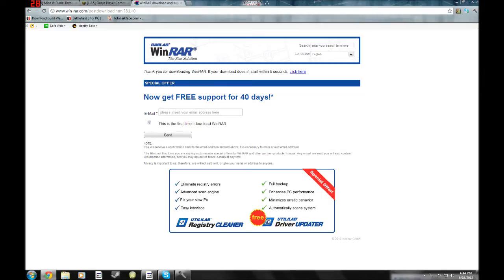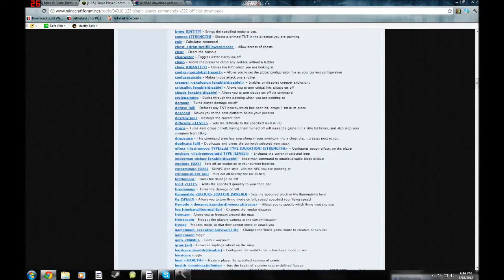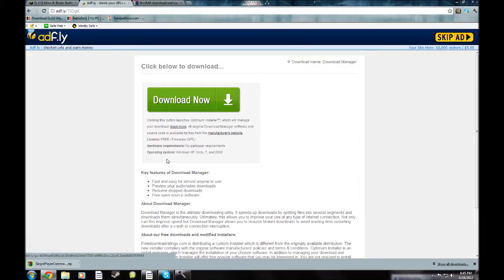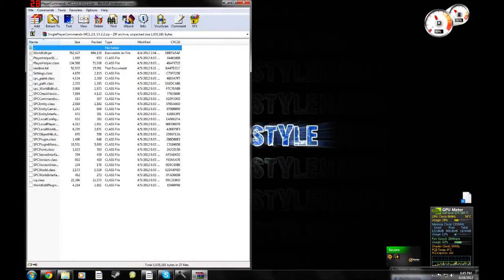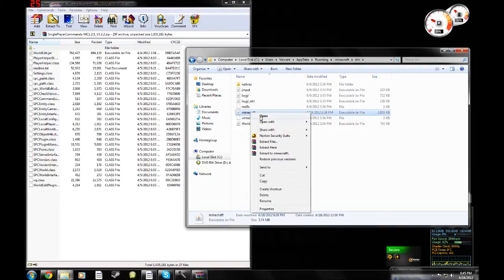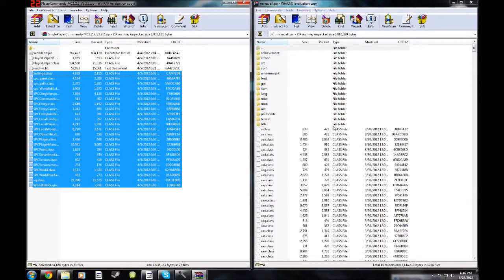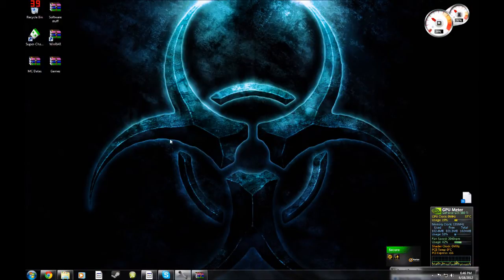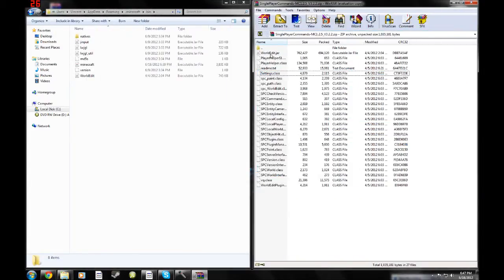How to install single Player Commands and World Edit for Minecraft 1.2.5